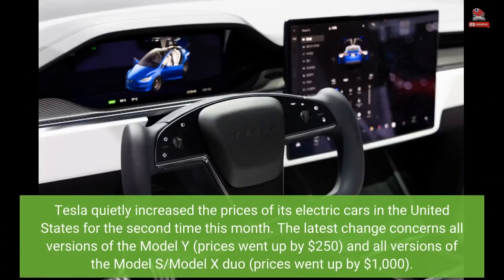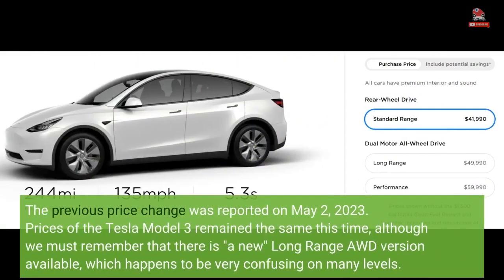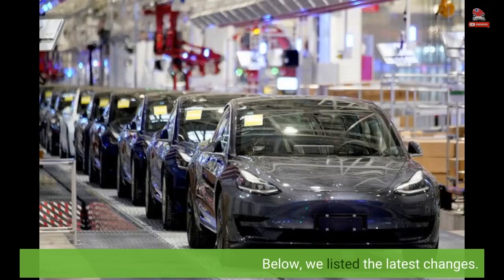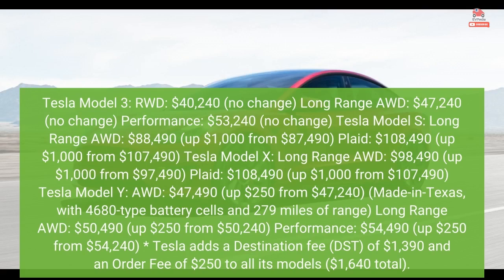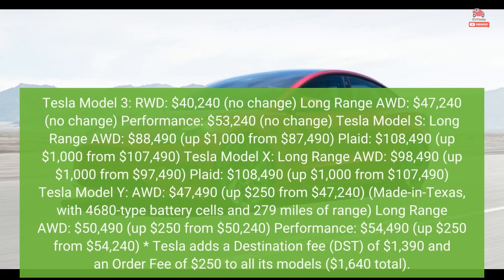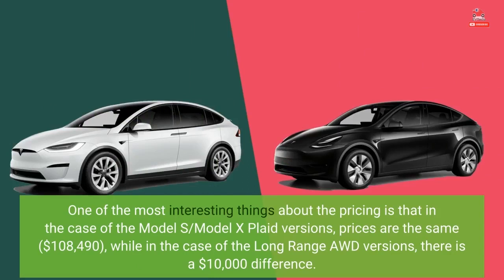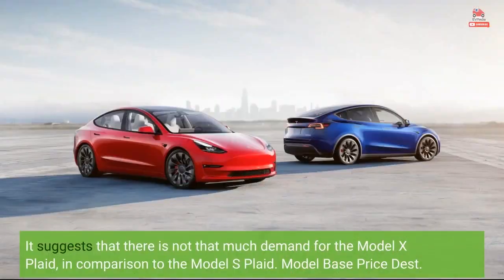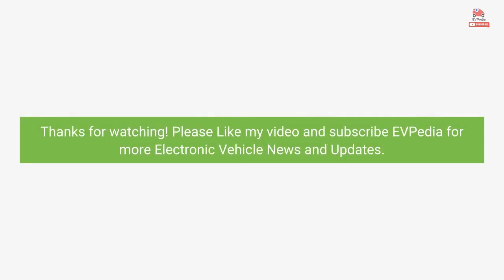US: Tesla Increases Model Y And Model S/Model X Prices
Tesla quietly increased the prices of its electric cars in the United States for the second time this month. The latest change concerns all versions of the Model Y (prices went up by $250) and all versions of the Model S/Model X duo (prices went up by $1,000). The previous price change was reported on May 2, 2023. Prices of the Tesla Model 3 remained the same this time, although we must remember that there is "a new" Long Range AWD version available, which happens to be very confusing on many levels. Below, we listed the latest changes. Tesla Model...